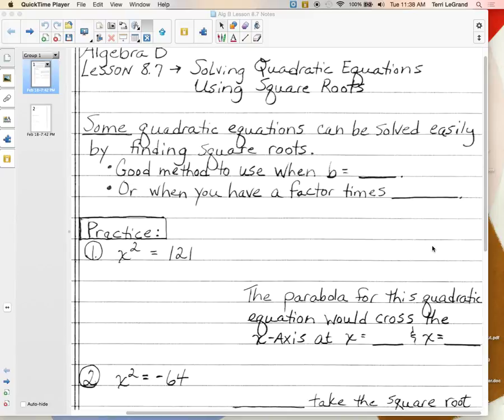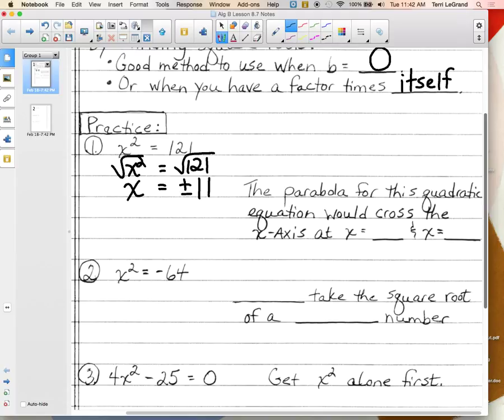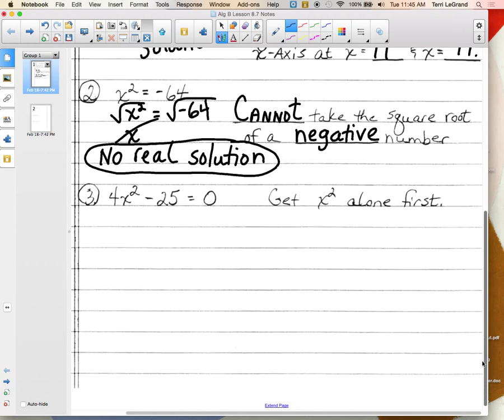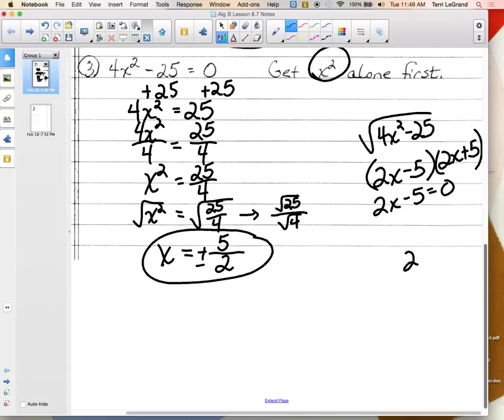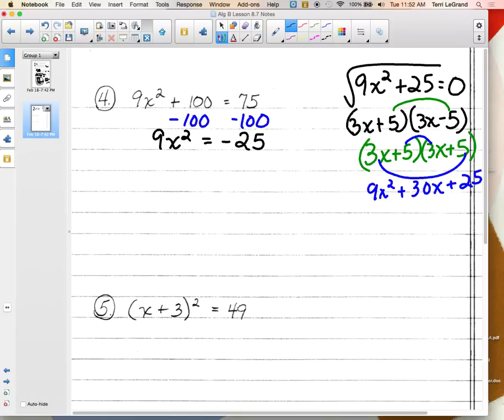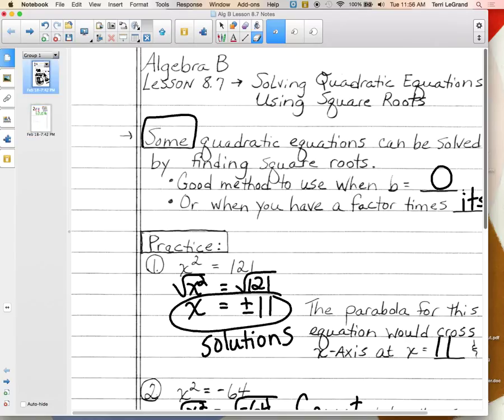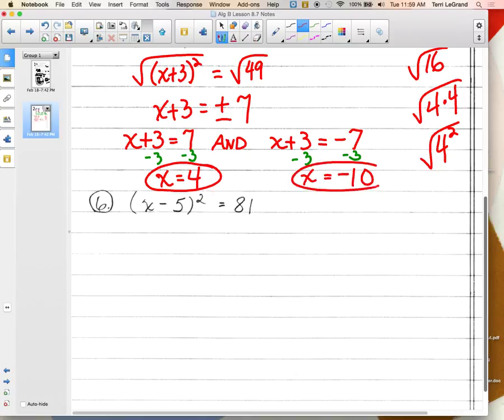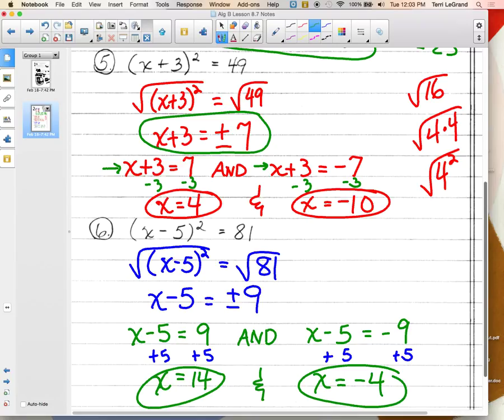Alg B L.8.7 Notes Recording